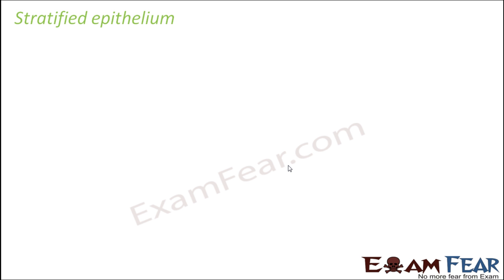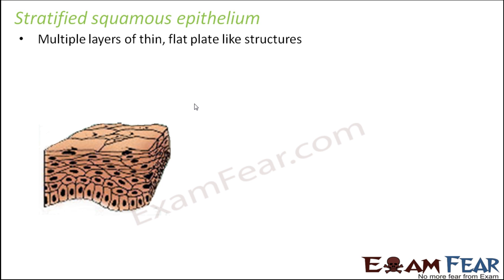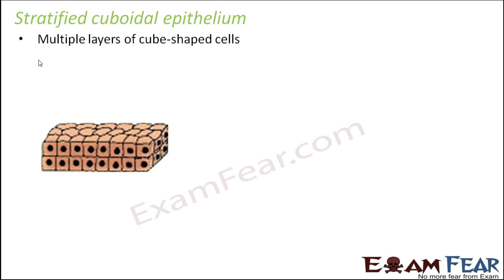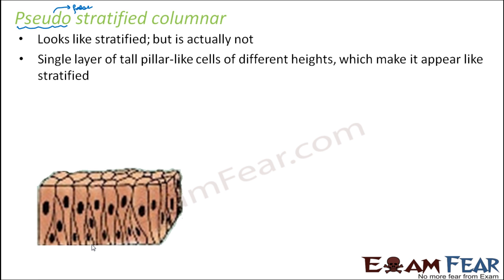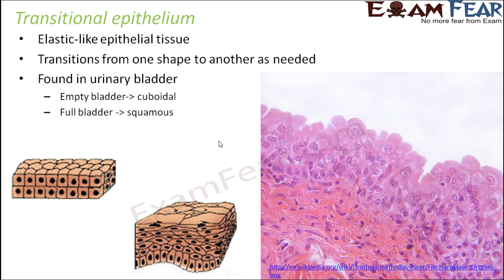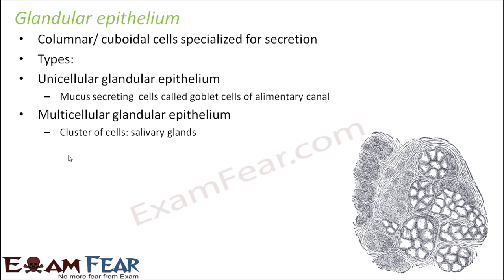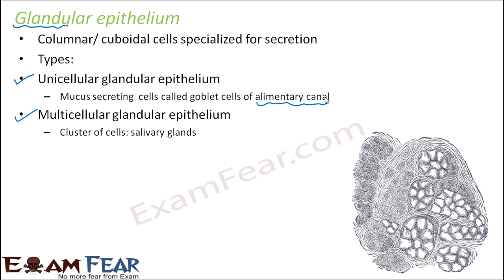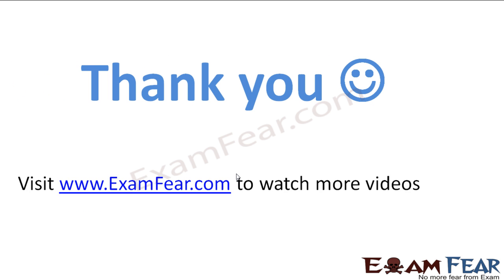Biology Structural Organization Animals part 5 (Stratified Epithelial Tissues) CBSE class 11 XI